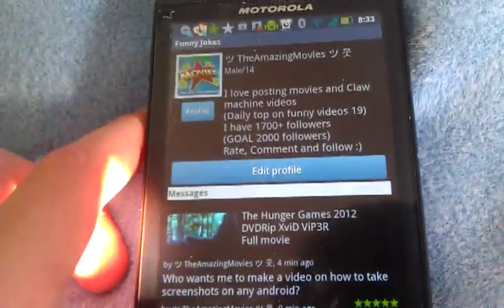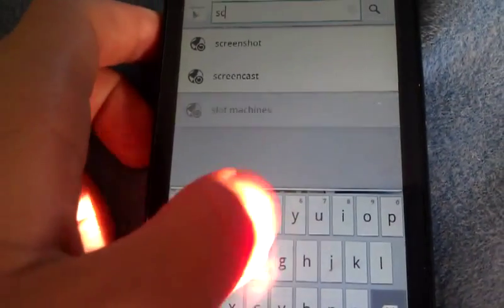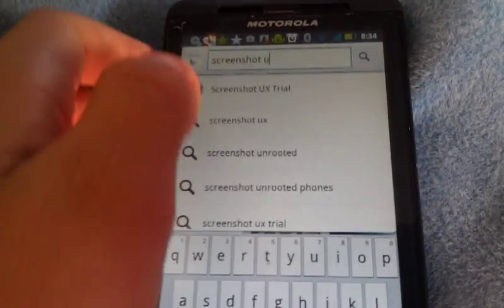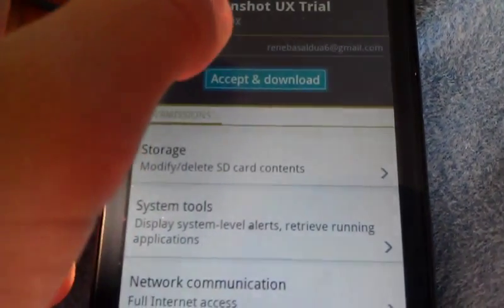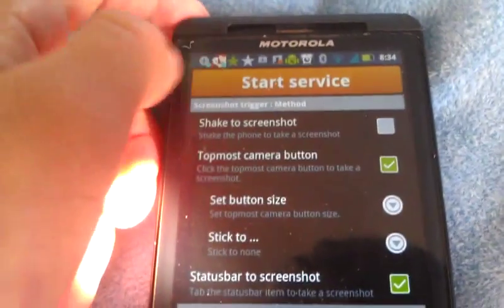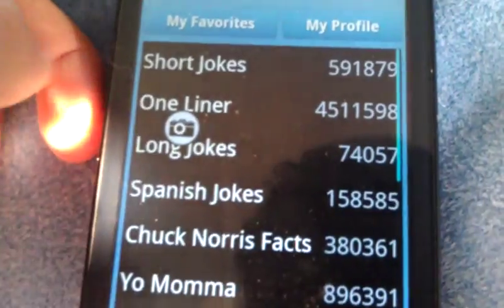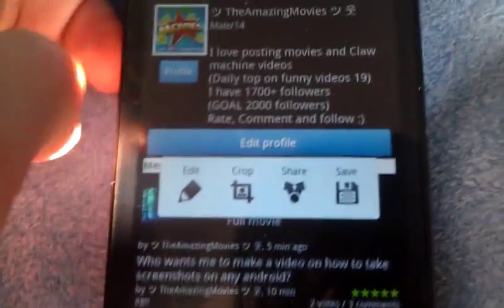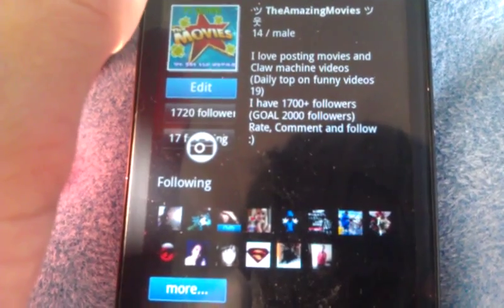How to take screenshot on any android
Screenshot UX Trial